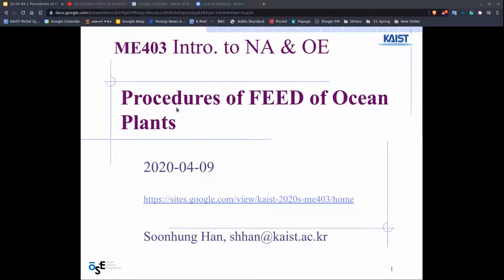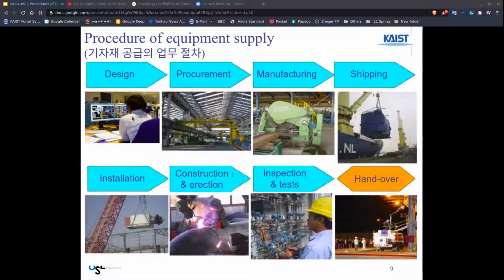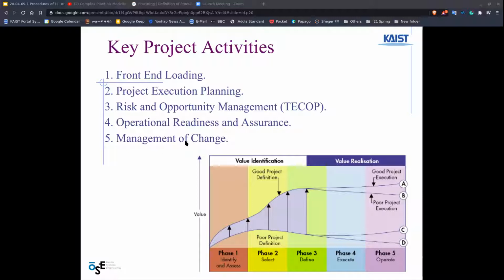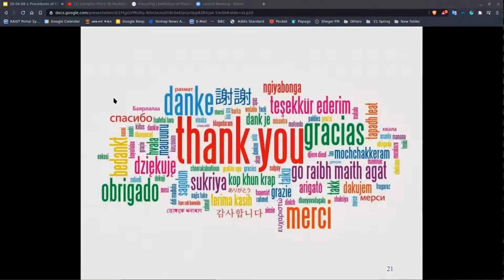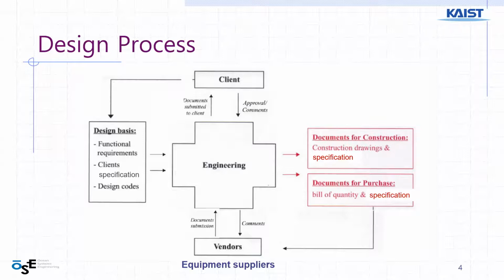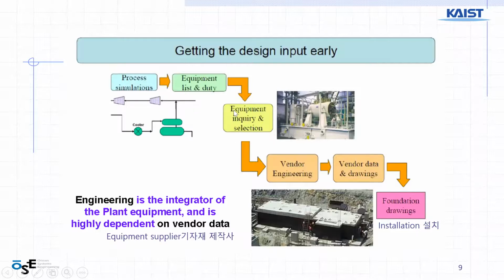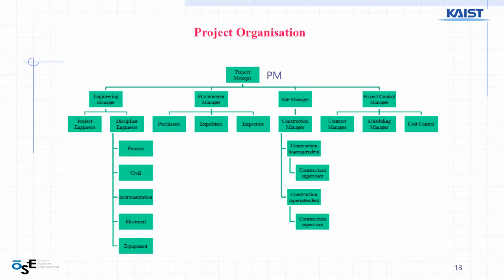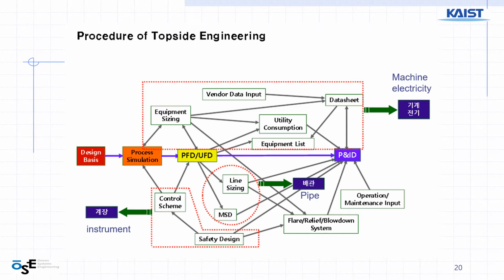Lecture 22 [1/1] 20210513 - KAIST ME403 Introduction to Naval Architecture and Ocean Engineering